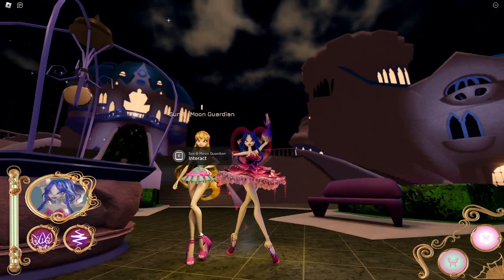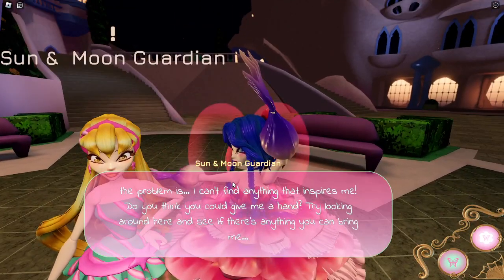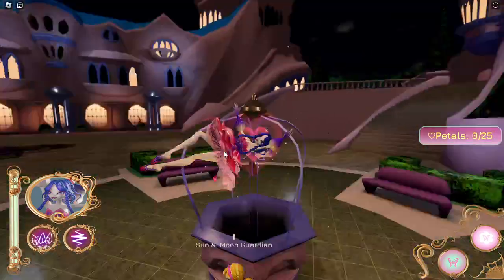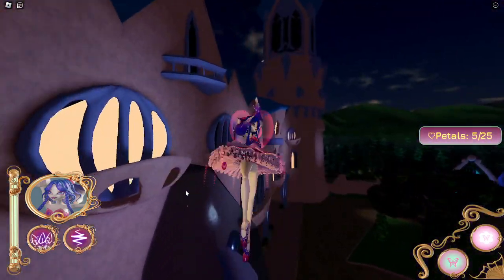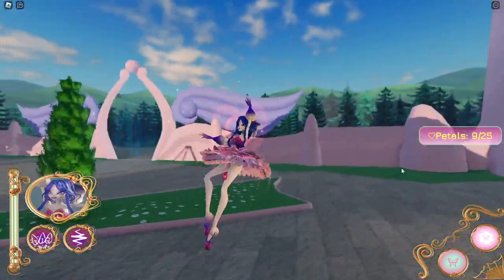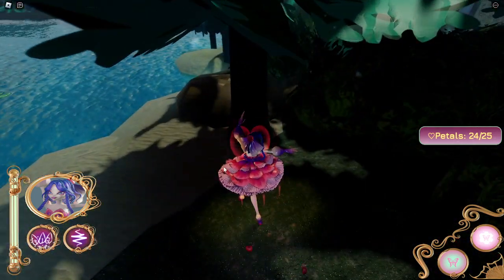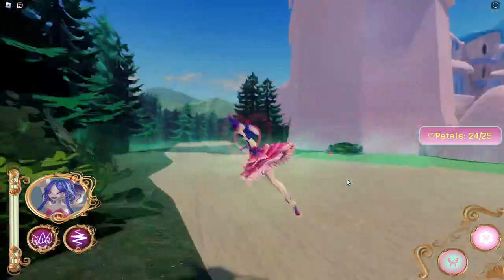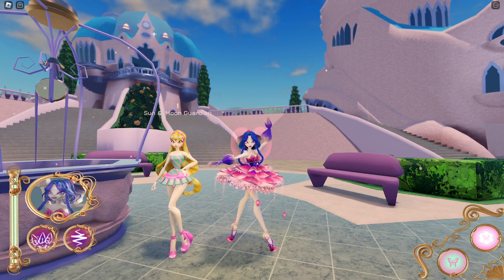How to get the music guardian valentines skin in The Fairy Guardians